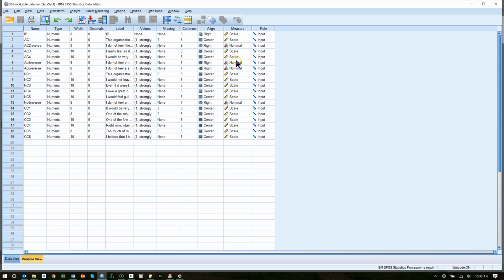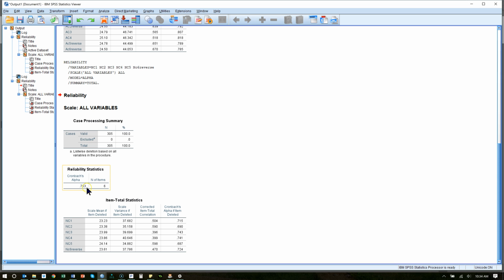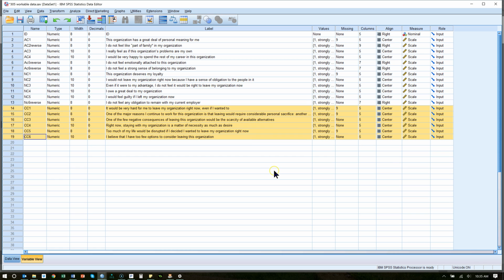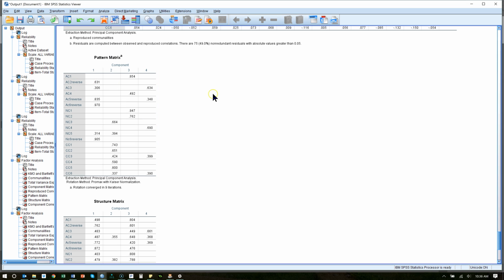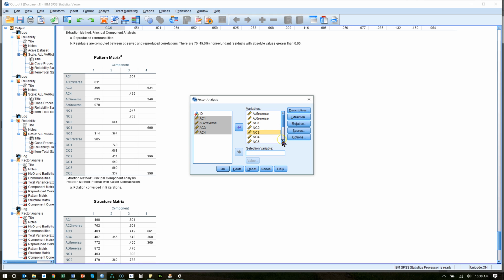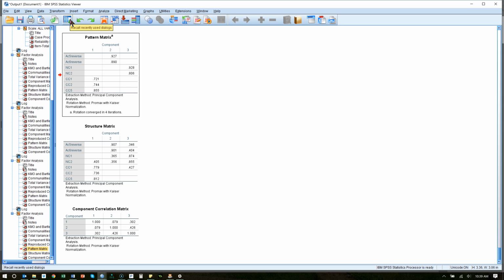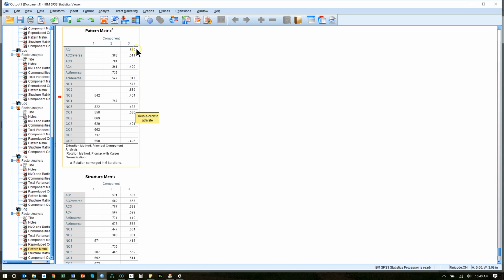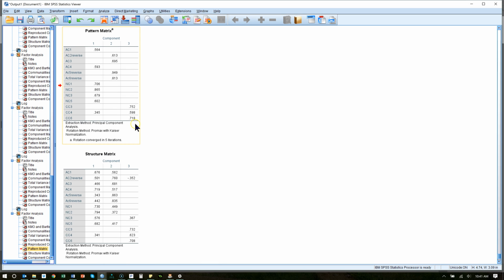Working through a messy EFA (factor analysis) in SPSS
In this video I work through a very messy exploratory factor analysis in order to arrive at a workable solution in SPSS.